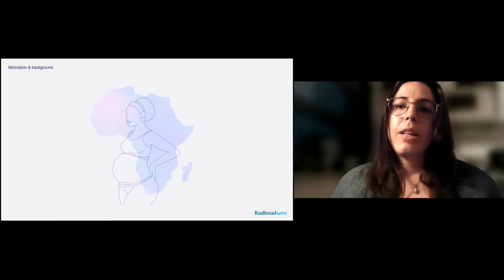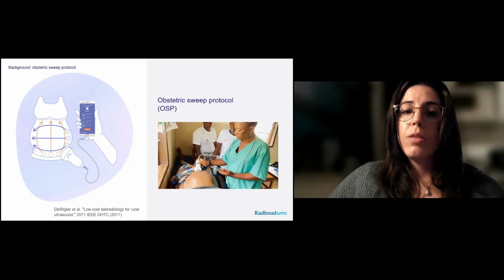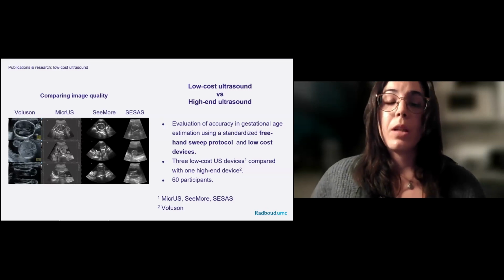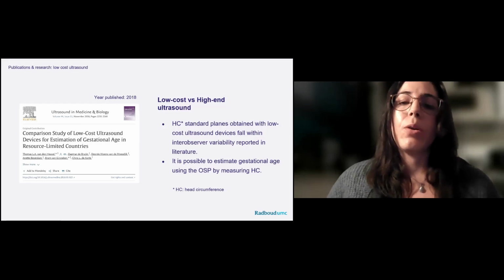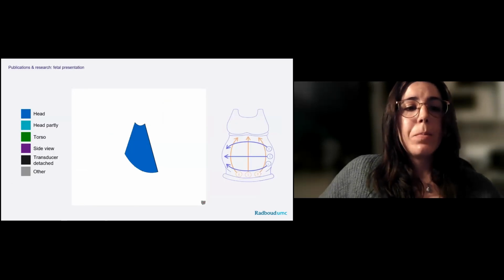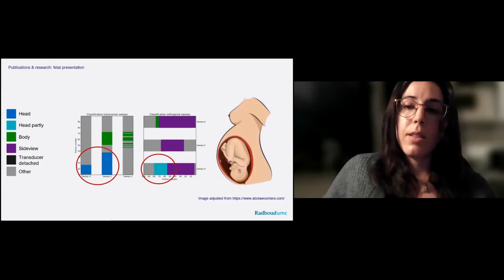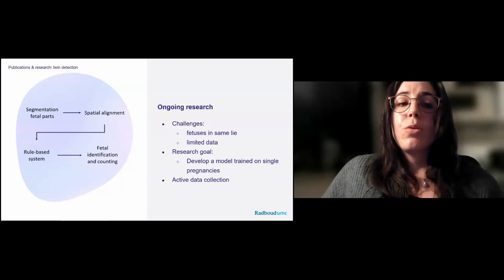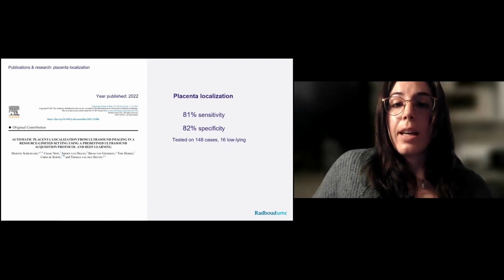Sofia Sappia - Auto Detection of Risky Pregnancies in Low-Resource Settings: Developing BabyChecker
“Automatic Detection of Risky Pregnancies in Low-Resource Settings: Developing the BabyChecker” by Sofia Sappia, PhD candidate at the Radboud UMC’s Medical Imaging Department.

Client story from the Delft Imaging BabyChecker Webinar "AI-Powered Pregnancy Screening in Low-Resource Settings: BabyChecker & Beyond" on